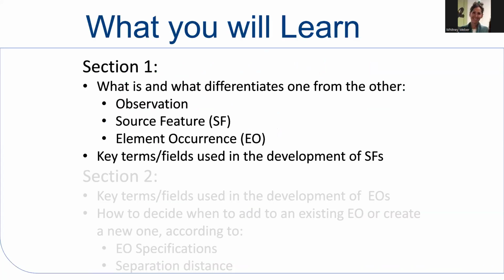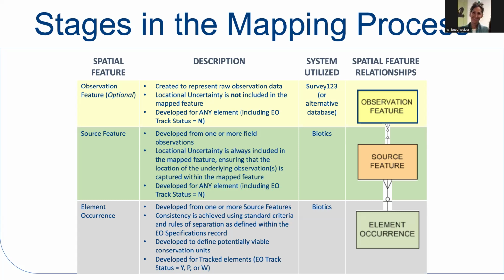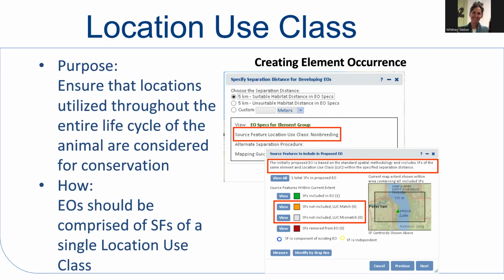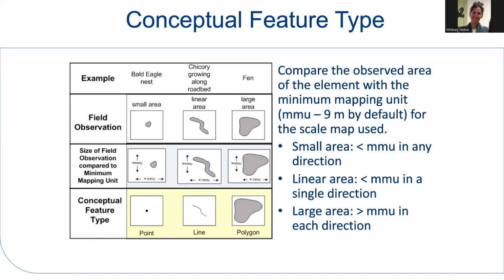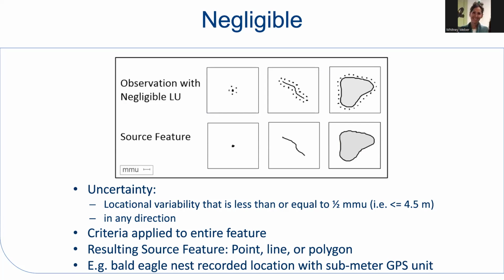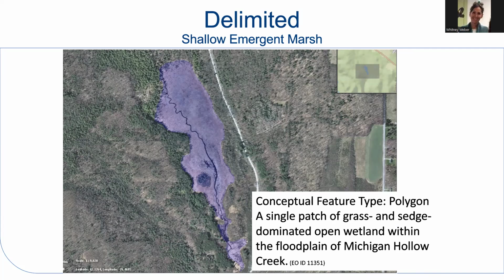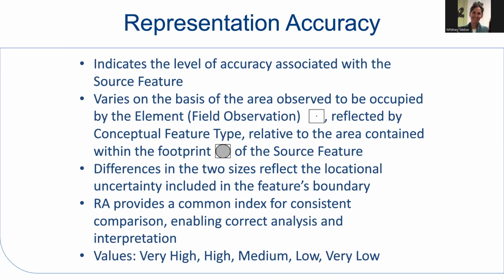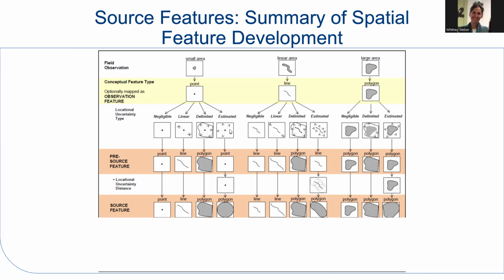Spatial Methodology Section 1: Observations and Source Features (SFs)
An overview of NatureServe Network methodology regarding Observations and Source Features in Biotics.